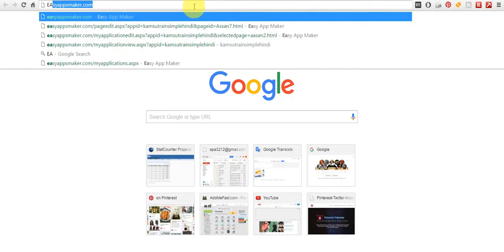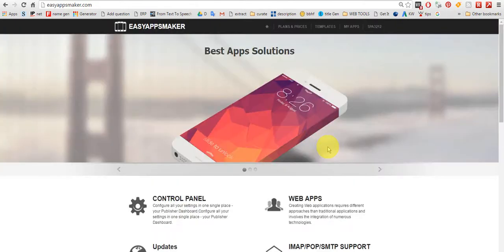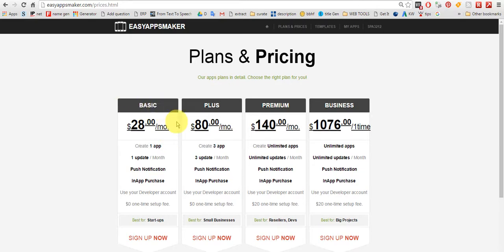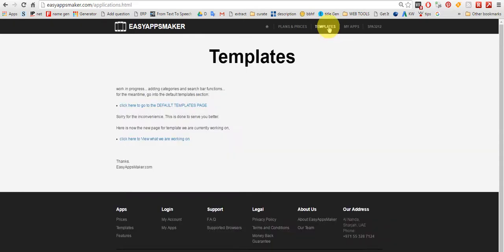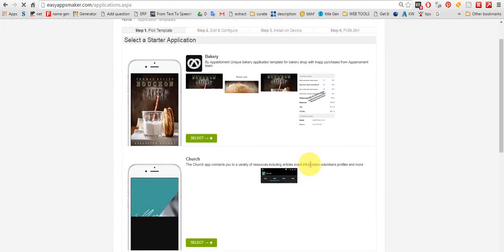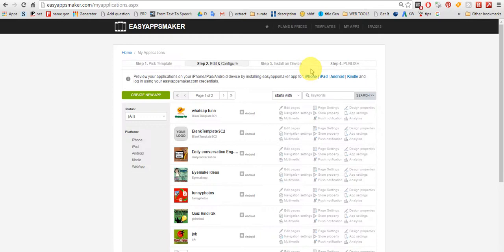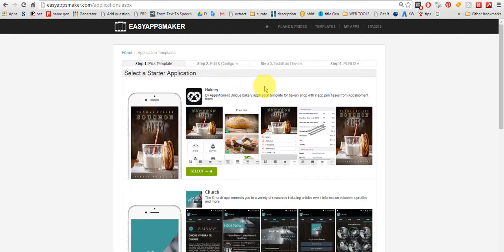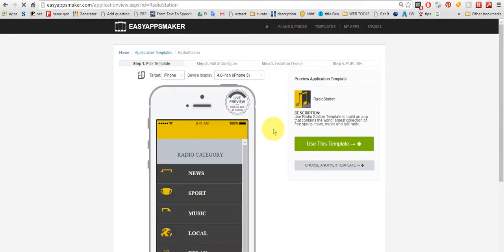Create Android app Online With Best App Builder Without Any coding or Programming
today everyone wants to make money on Internet and today Internet is also have any opportunities for young people to make money like you can create a website you can create YouTube videos and more details them and latest method of making money online is creating Android applications but there is big problem in creating Android apps is that it required good experience and knowledge of programming and codings without this you won't be able to create any app for smartphones but today in this video I am going to demonstrate you a very good website that will help you create android app online and I found this website is one of the best online a builder that you can use to create any number of applications yes this website is not free but they are not charging too much if you really want to make big money by creating Android apps the name of this application or website is Easy App Maker this website have over hundreds readymade templates that you can use to create your own application by just inserting your text or images by drag and drop in the space provided I hope you will like this video as well